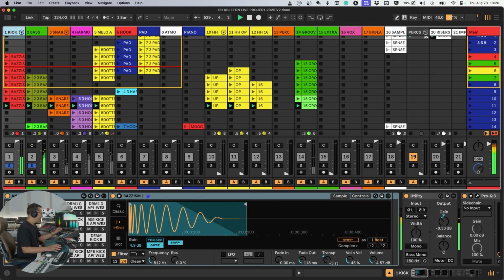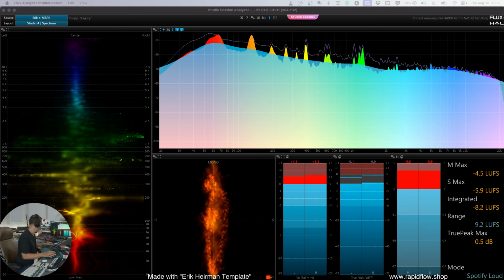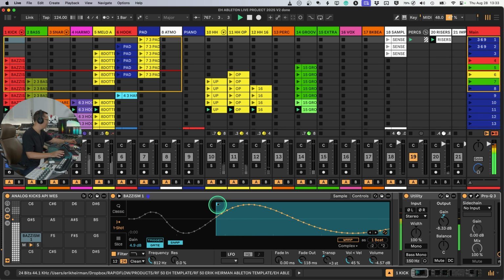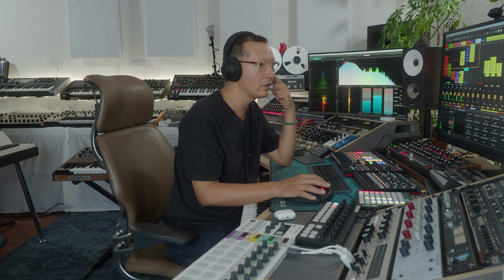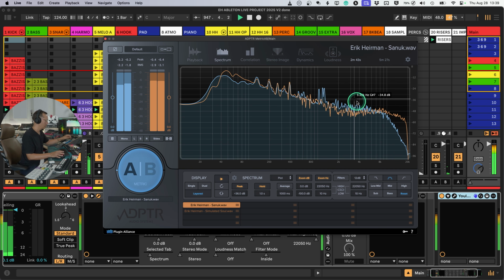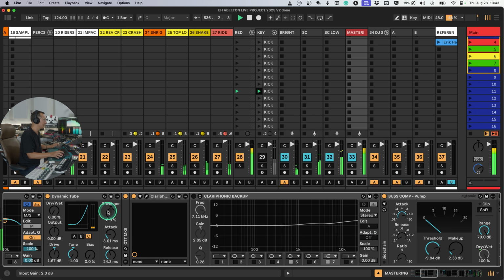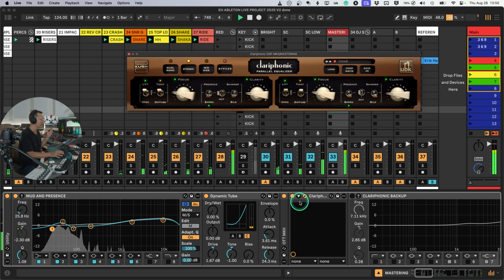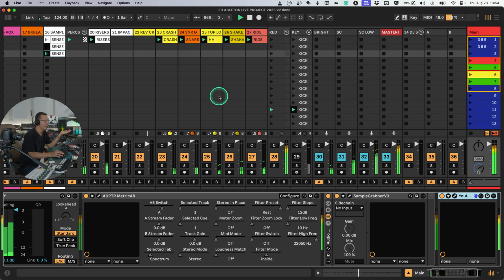Mixing Low End: Ultimate Guide for LOUD Balanced Kick & Bass 🔥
In this comprehensive tutorial, you'll learn the professional techniques to achieve PERFECT low-end balance between your kick and bass optimized for LOUD track masters. No more muddy mixes or frequency clashes! Easily get your master to commercial release loudness level.

📋 WHAT YOU'LL LEARN:

00:00 - Intro
01:10 - Using dedicated controller workflow
06:18 - Fixing kick transient WITHOUT layering
07:27 - Sidechaining made easy
09:34 - Critical importance of monitoring
10:15 - Sonar Works Sound ID Reference
11:50 - PA ADPTR AB
13:18 - Fabfilter Saturn Saturation Preset for Bass
14:45 - Youlean loudness meter
15:30 - Using clipper and TWO limiters!
16:44 - API 2500 for Kick compression
18:00 - Short Kick Drum!
18:55 - Mixing through a Mastering Chain
19:40 - Empirical Labs EQ and Compressor for analog vibe
21:16 - ALWAYS clip your mix bus
22:22 - Overview Erik Heirman Template
23:21 - Summary
26:43 - Outro Jam